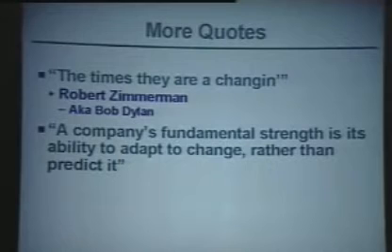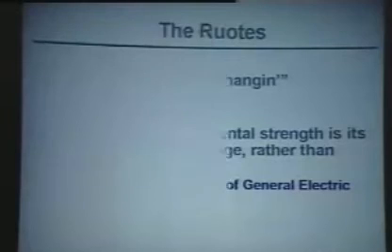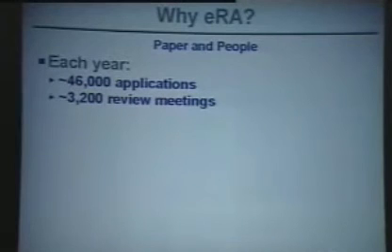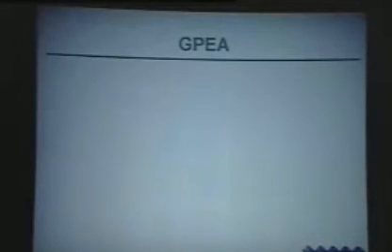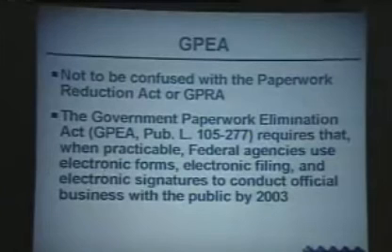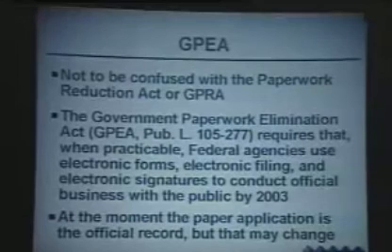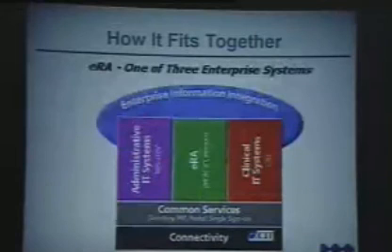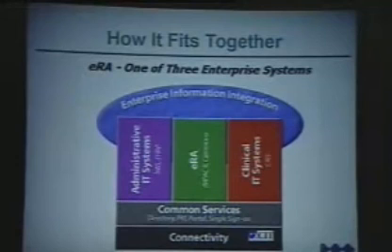Video #7 from Hausman Technology Consulting (plenary)